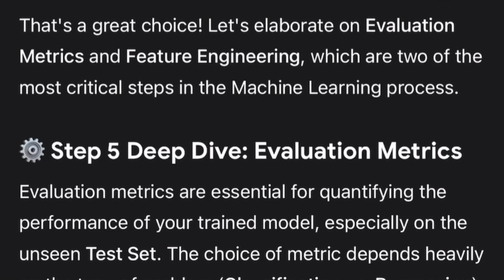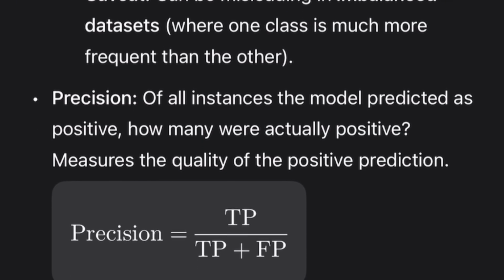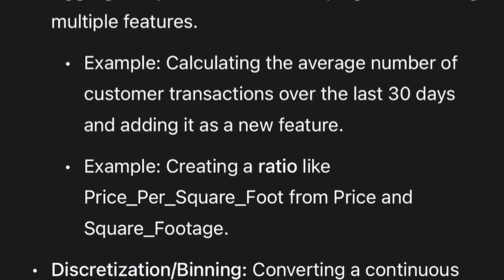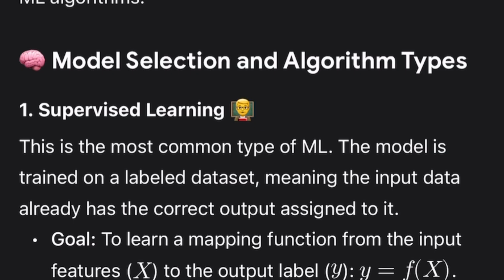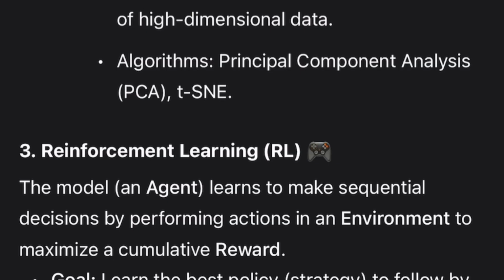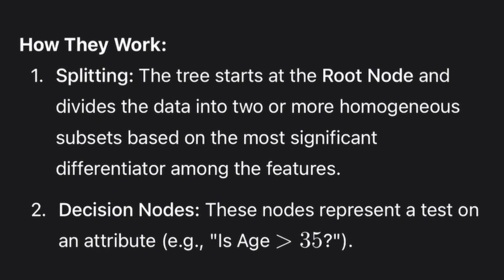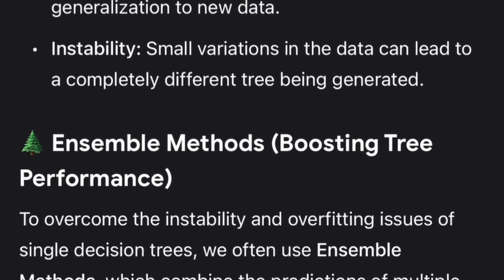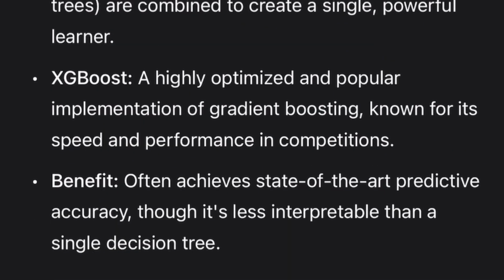Artificial Intelligence Machine Learning Process: Step-by-Step Part 2 Tutorials